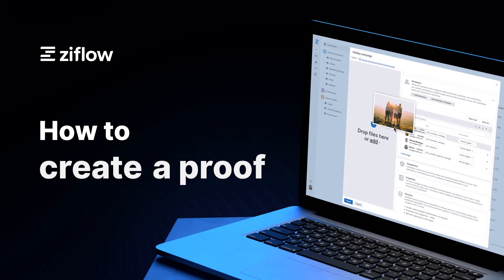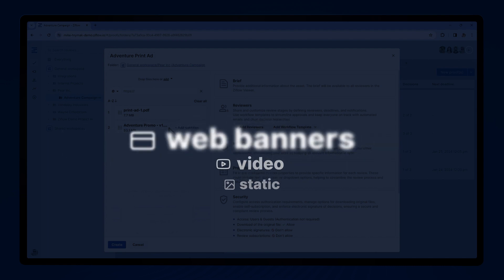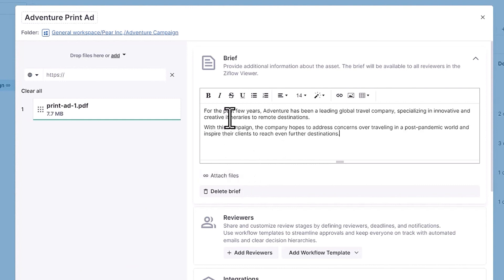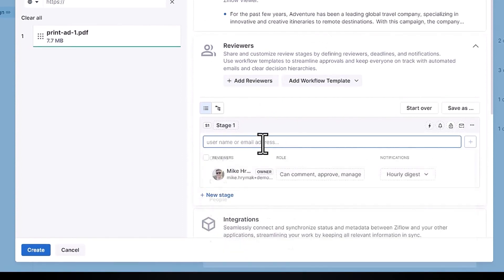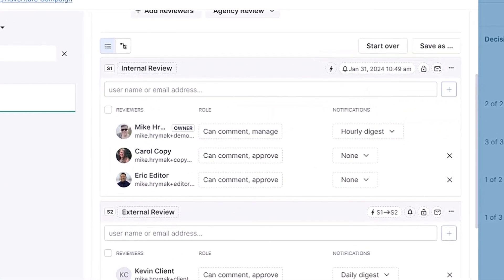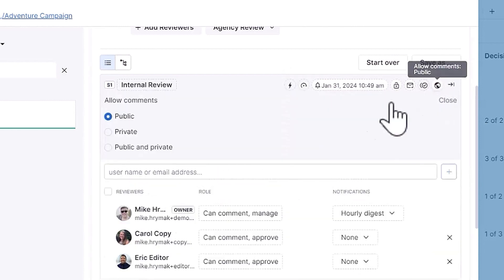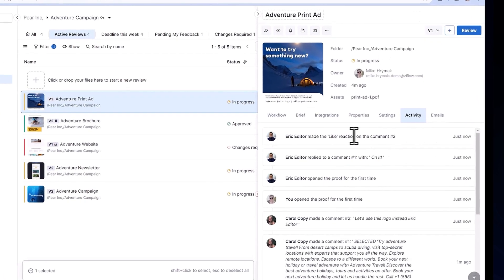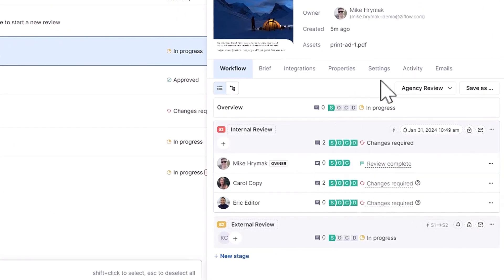Ziflow I How to create and share a proof in Ziflow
Ziflow, the only enterprise collaborative proofing platform, makes it easy for your team to share a creative asset for review, while maintaining control of the process to mitigate risk.

Join Mike Hrymak, Solutions Engineer, as he walks through this crucial first step in the feedback and approval process.

00:00: Intro
00:15: Creating a new proof
00:39: Proof brief
00:56: Selecting a routing workflow
01:27: Setting a deadline
01:41: Additional stages and triggers
01:52: Hit "Create"—start the automation!
02:02: What online proofing automation actually looks like